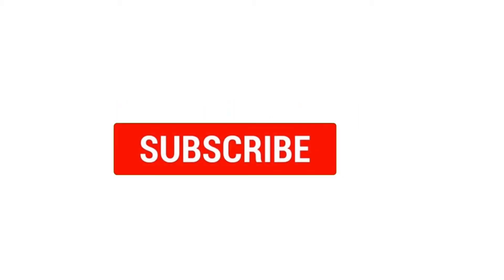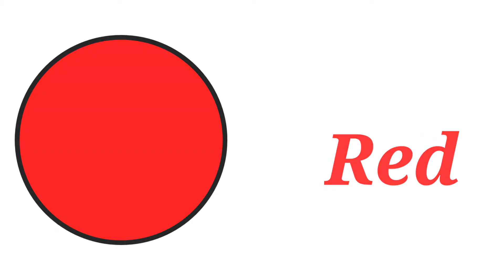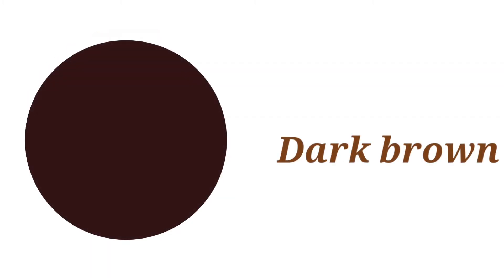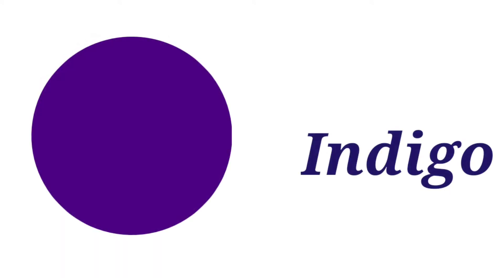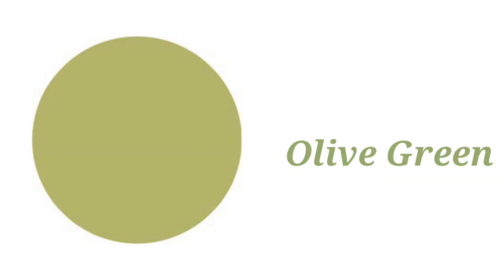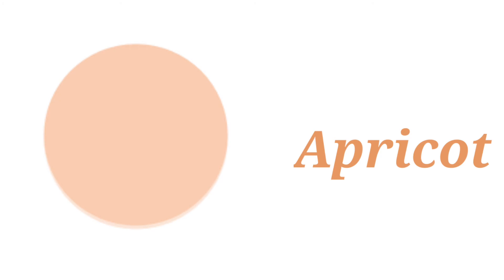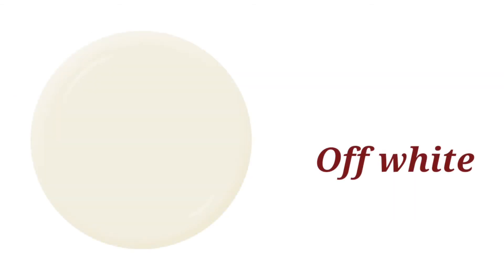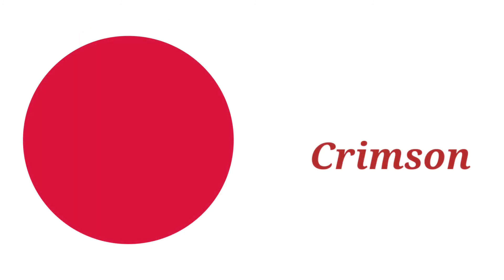Colour name, colour name in English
Hi friends,  I make educational content for kids. Like ABCD ,NUMBER TABLE , BODY PARTS , NURSERY  RHYMES,  FROUT NAME, FLOWER   NAME etc

colour name